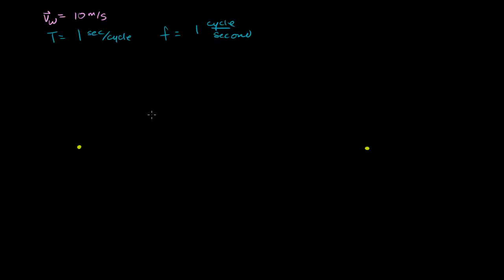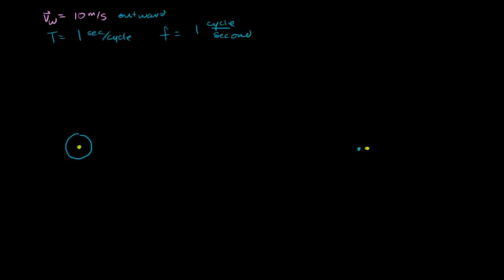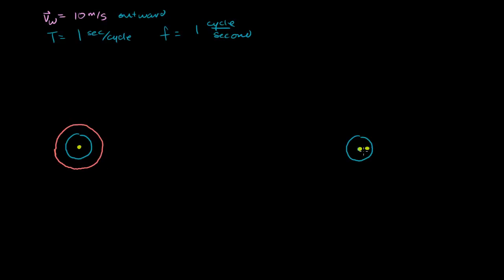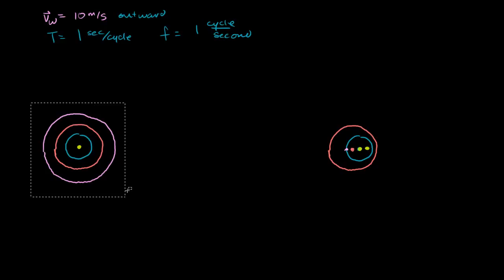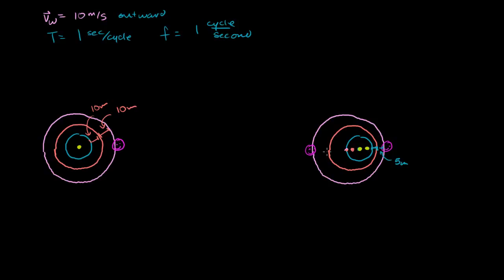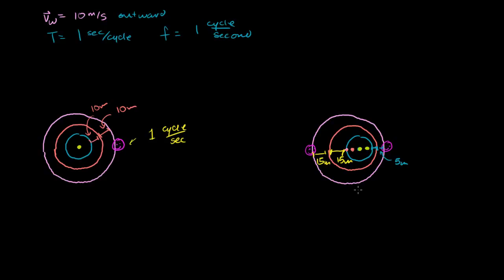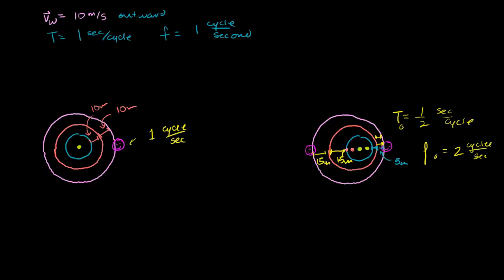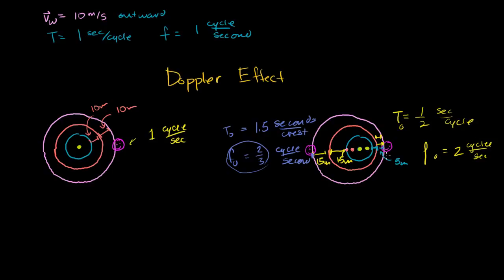140 Introduction to the Doppler Effect